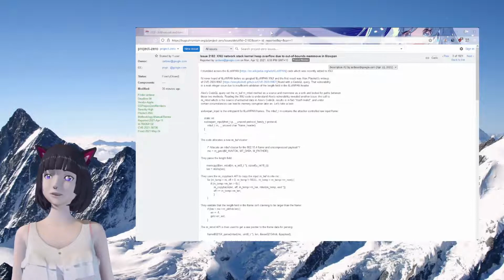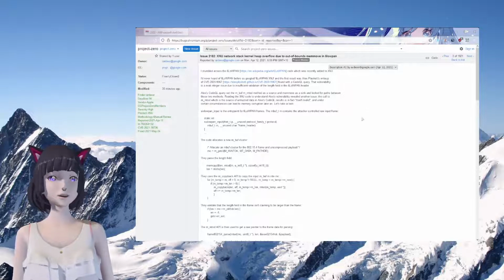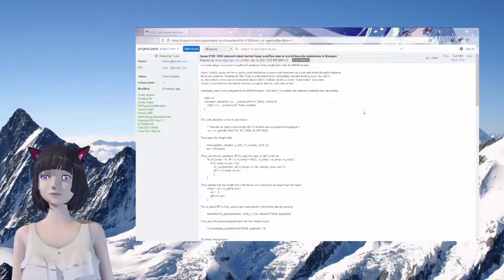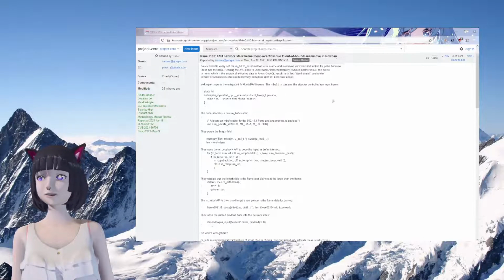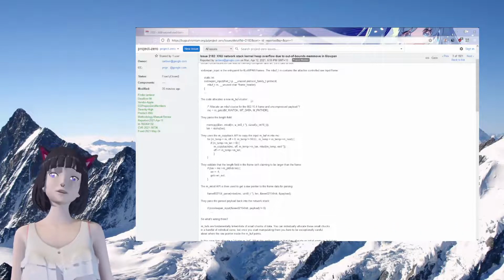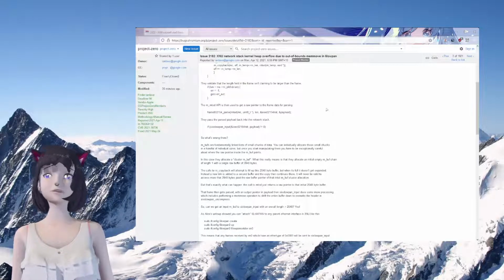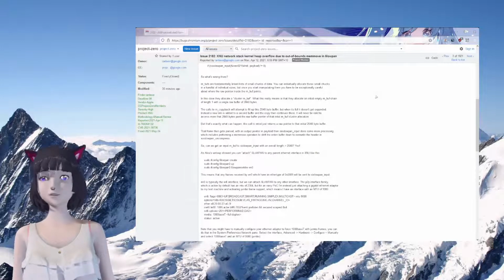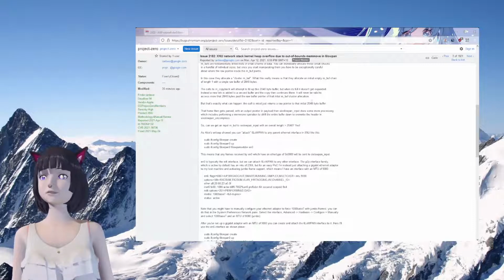Exciting News About iOS 14.5 Jailbreak!!!1!!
bro jelbrek lmao